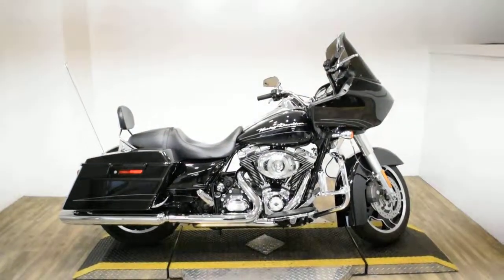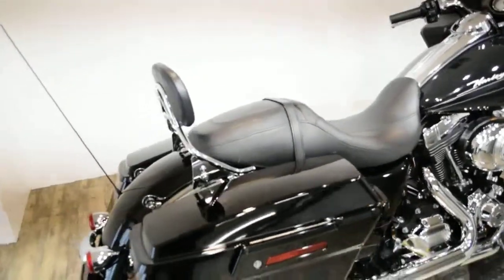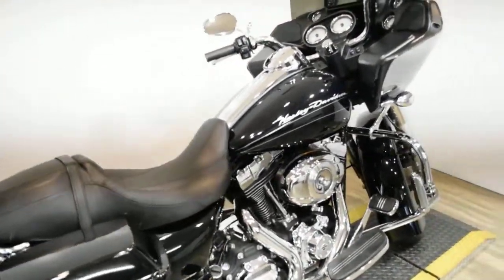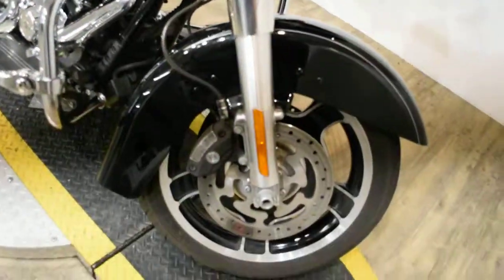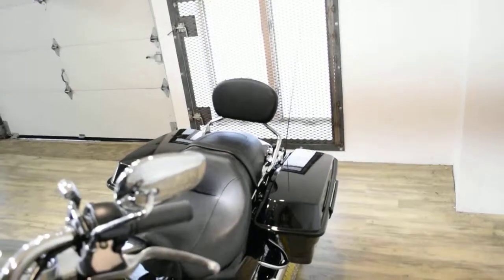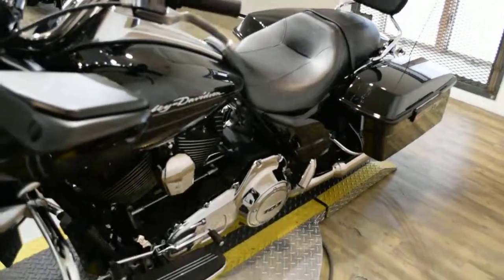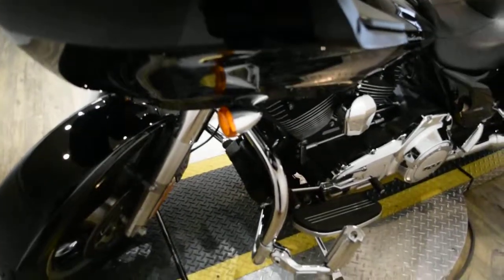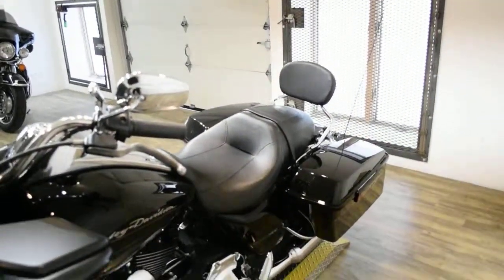2013 H-D Road Glide Custom | Used motorcycle for sale at Monster Powersports, Wauconda, IL